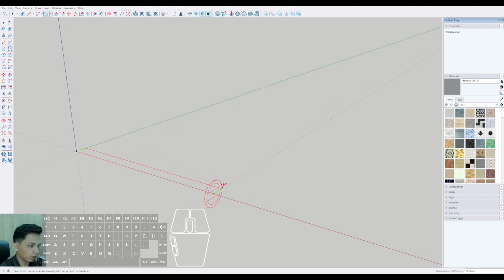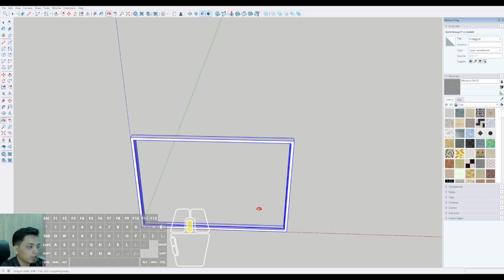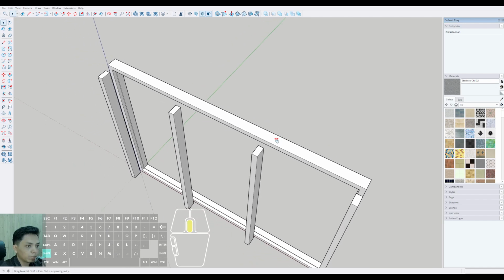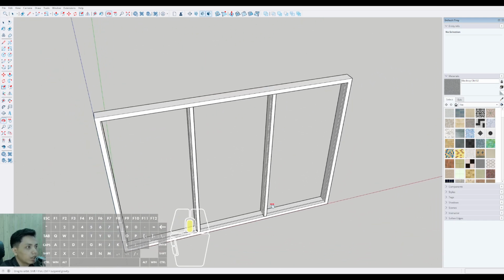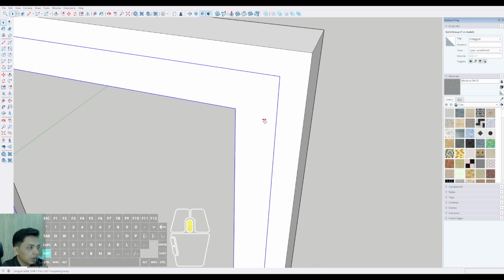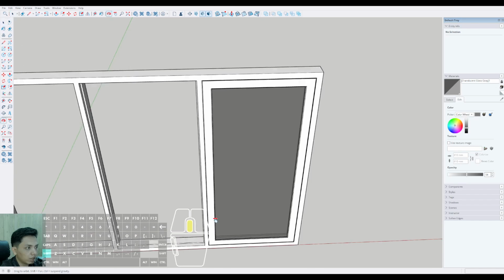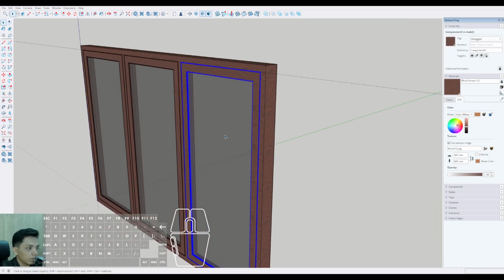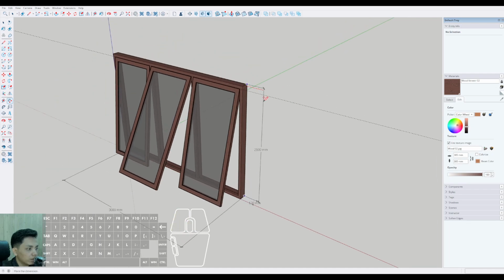MAKING OPENED TOP HUNG WINDOWS IN SKETCHUP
Simple and easy 3D modeling trick sketchup in making a top hung window that opens

sketchup tutorial
sketchup tutorial for beginners
sketchup tutorials
sketchup for beginners
sketchup lessons
sketchup modeling
sketchup 2017
sketchup free
sketchup 2020
sketchup 2021
sketchup interior design
sketchup pro